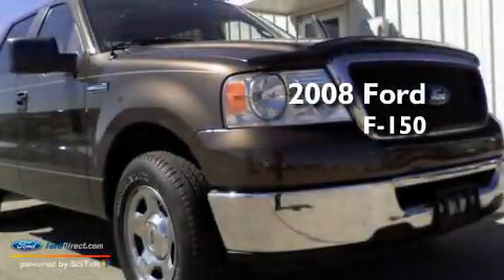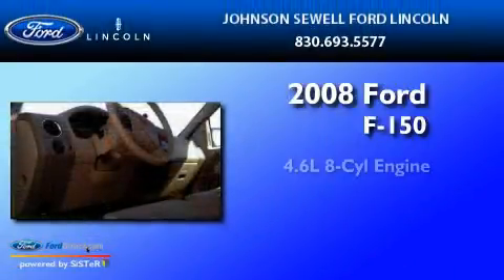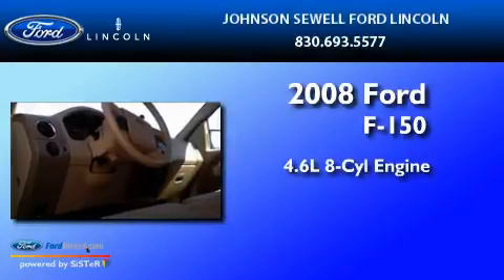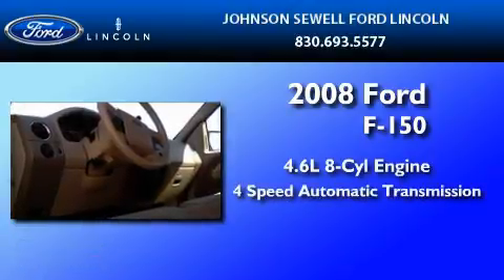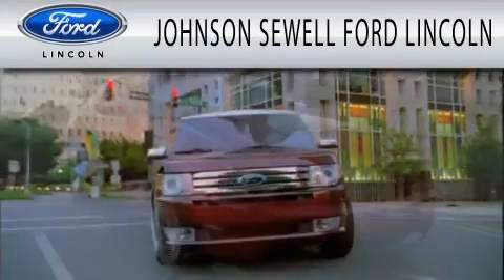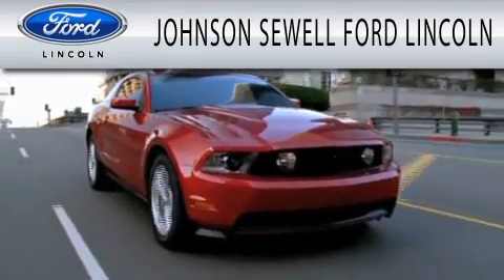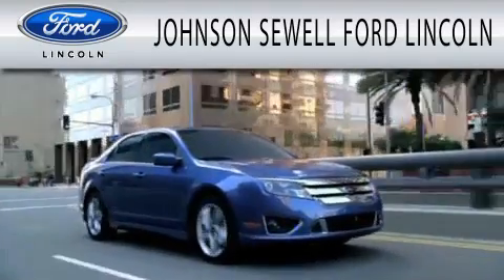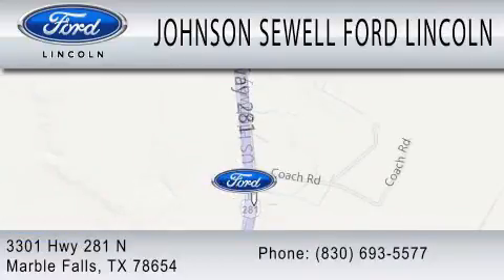2008 FORD F-150 TX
Year : 2008
 Make : FORD
 Model : F-150
 Engine : 4.6L V8
 Trans . : AUTO 4SPD
 Exterior : MEDIUM GRAPHITE
 Miles : 41,102
 Interior : TAN
 Stock : PA9235